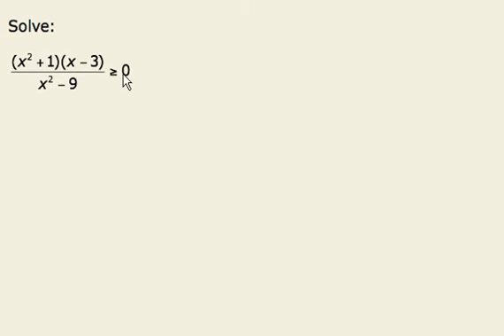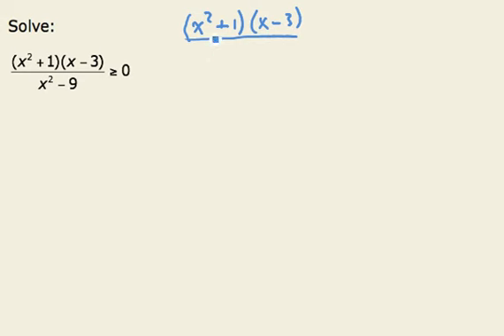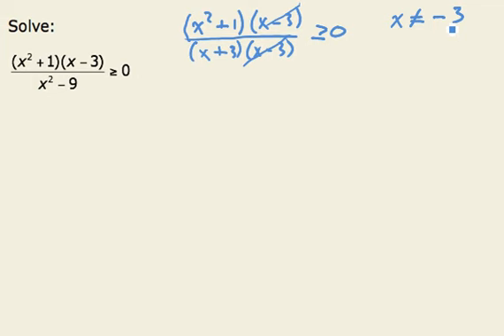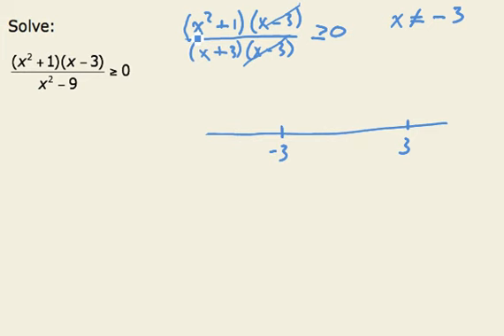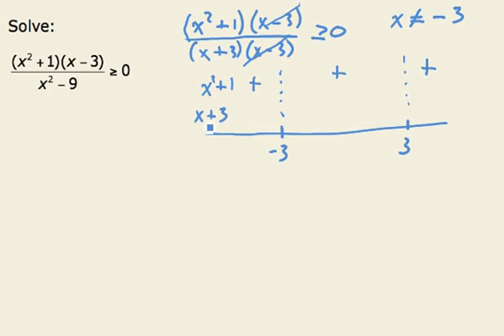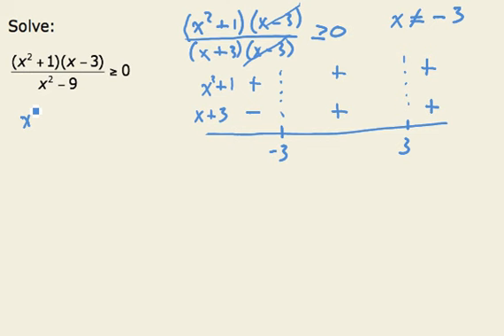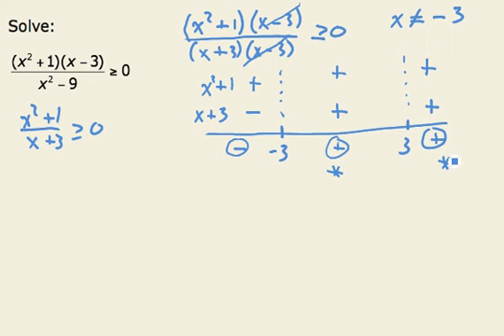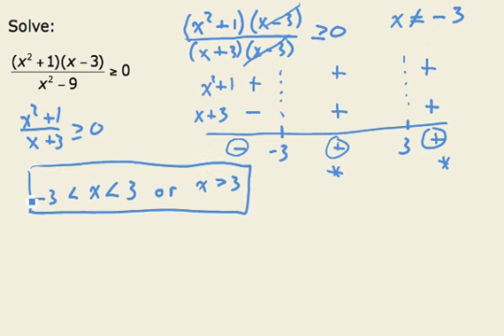Solve Rational Inequality (cc)